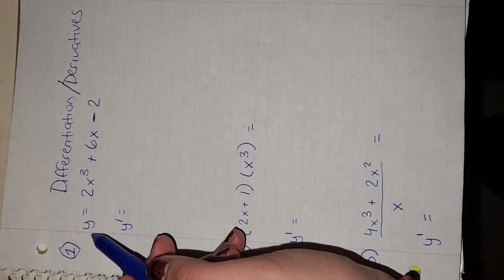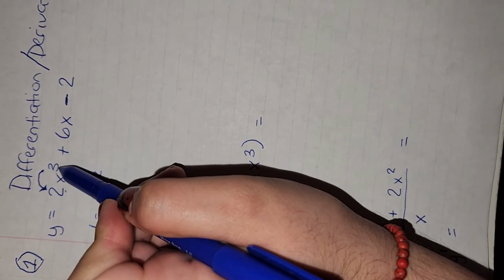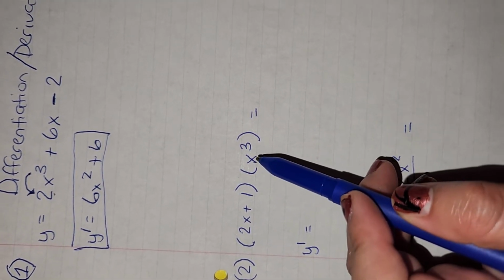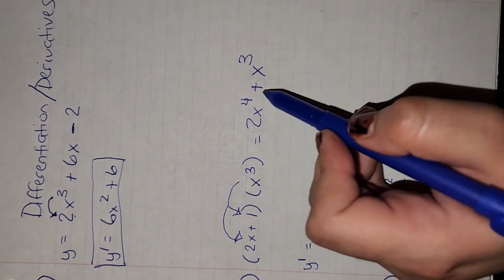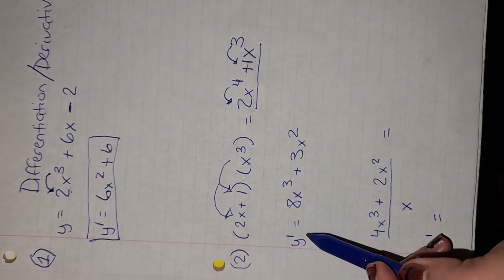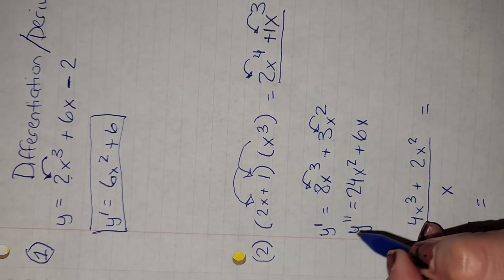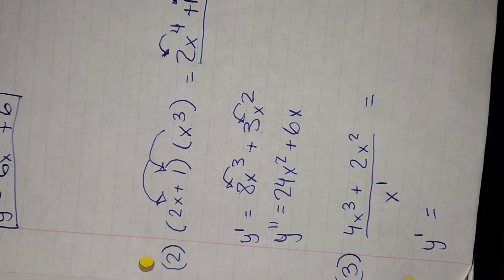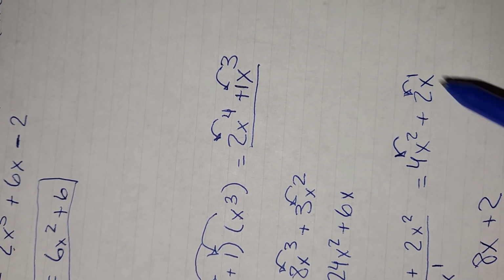Derivatives/Differentiation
Making Math less difficult 😌